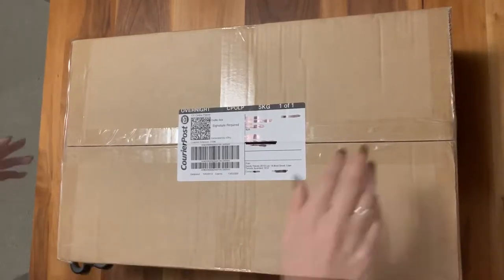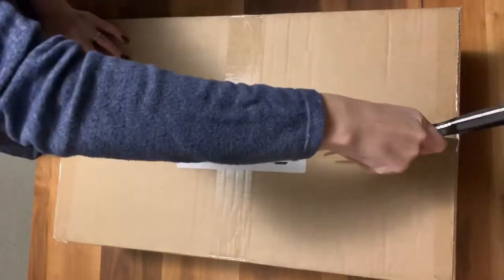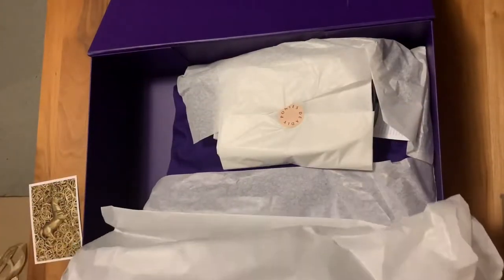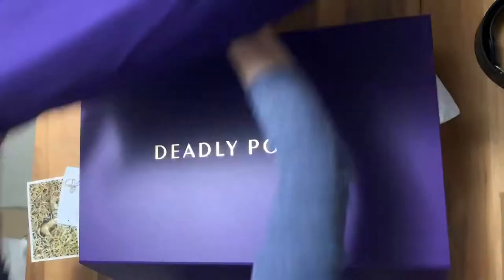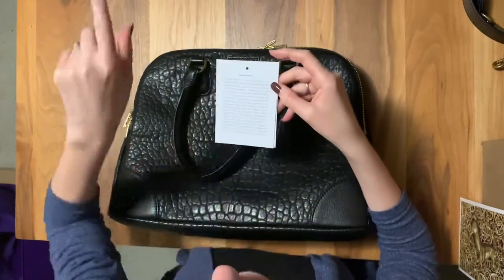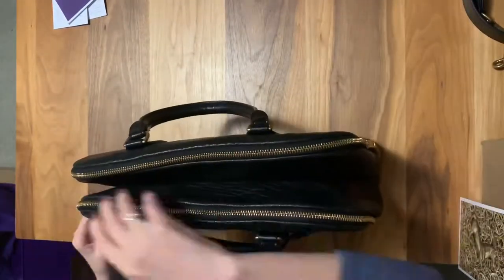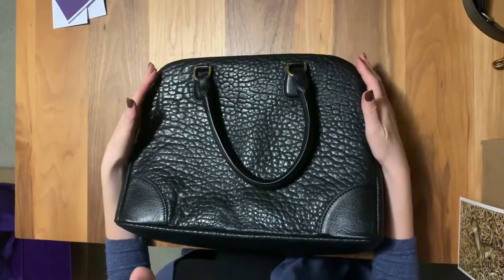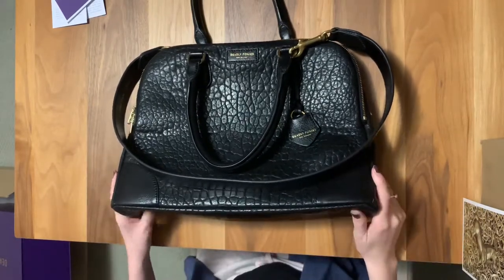Deadly Ponies Unboxing Mr Molten Bullé